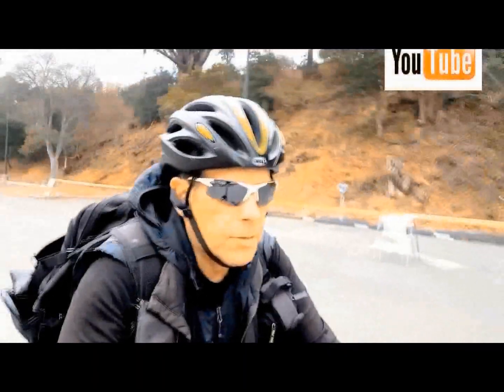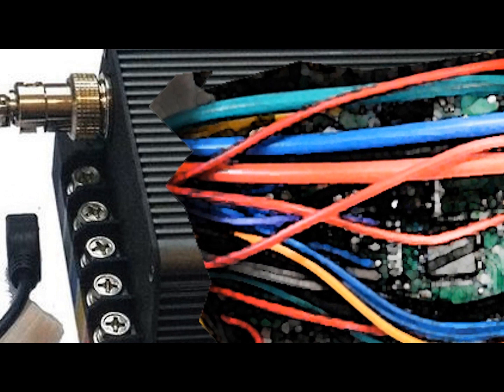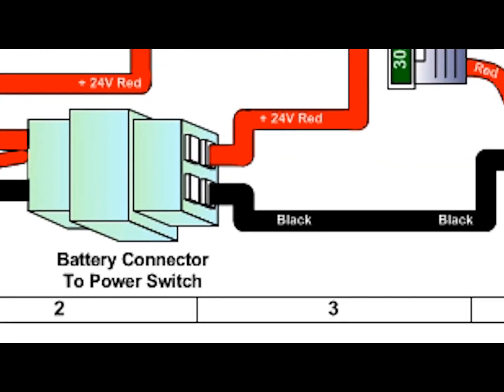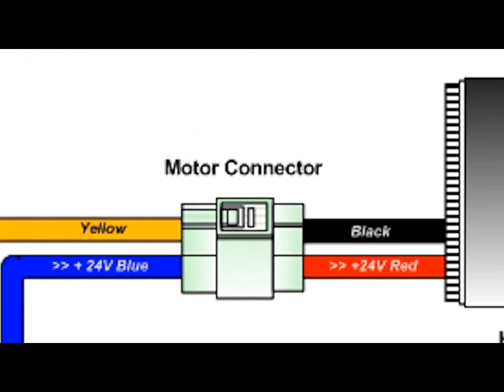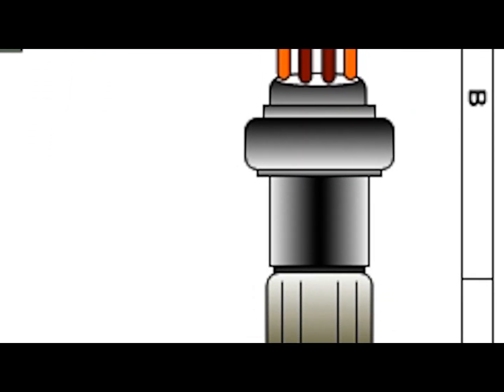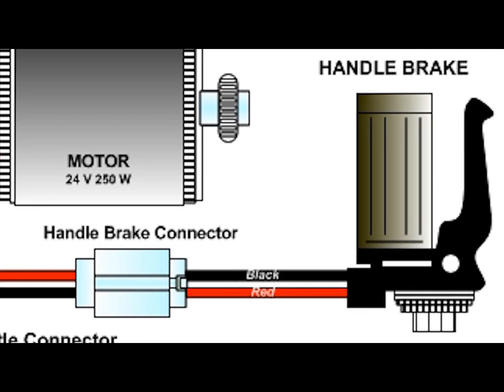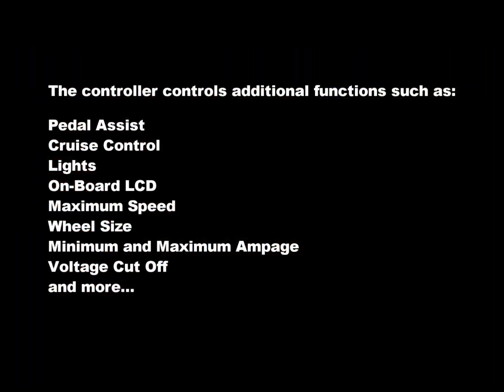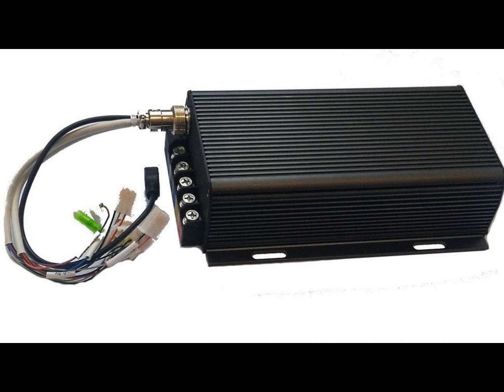How your Ebike's Controller works. A LOOK INSIDE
Our Channel explores:

E-Bike Tips
E-bike Reviews
E-bike How-Tos
E-bike Rides
E-Bike Technology
E-bike Conversion Kits
E-bike tutorials
E-bike motors
E-bike batteries
E-bike Accessories
E-bike Gadgets
and more.